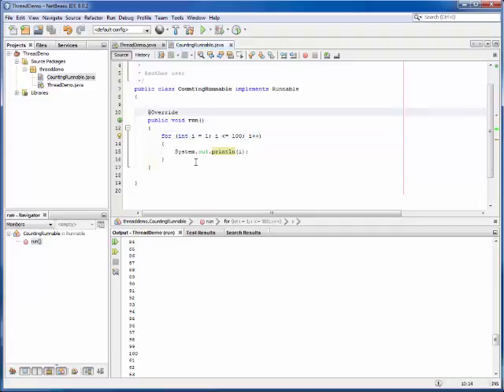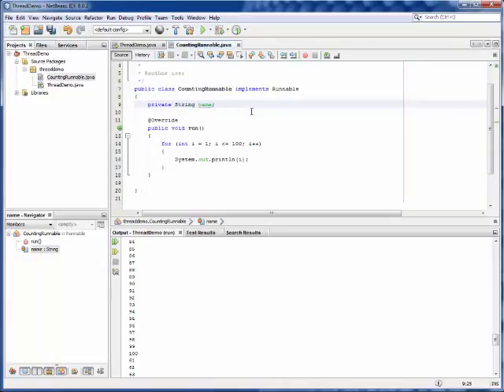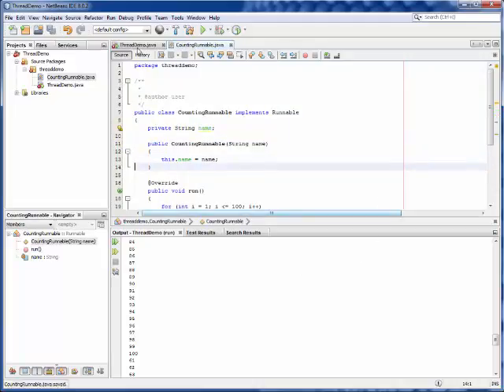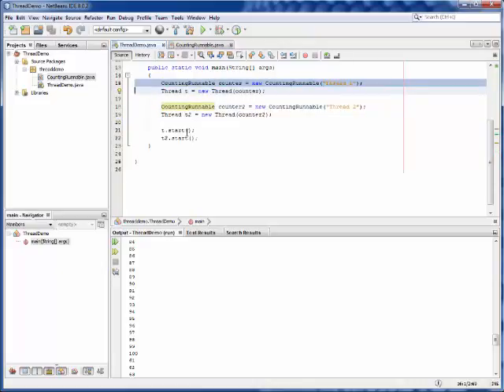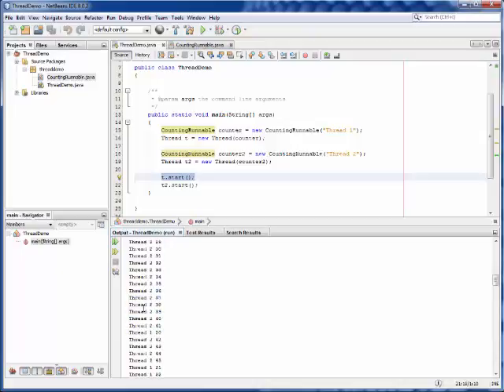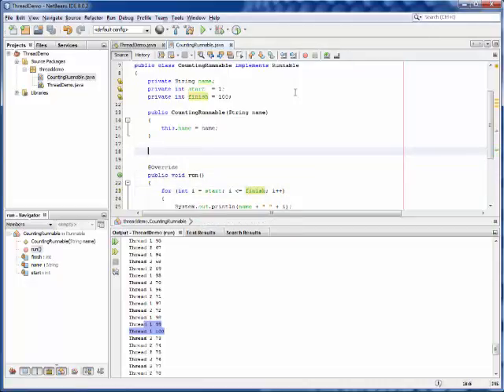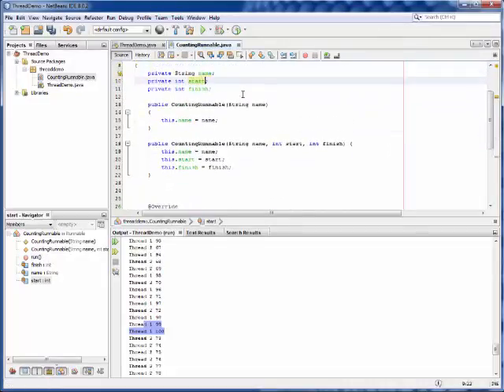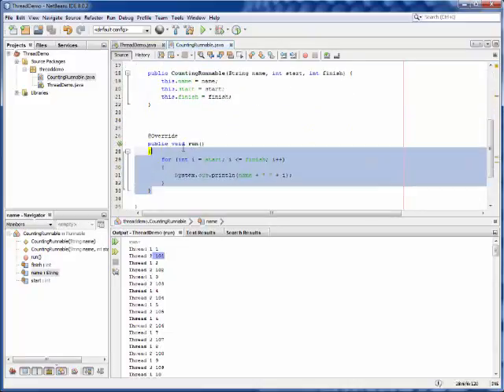2 5 2 Customizing Threads